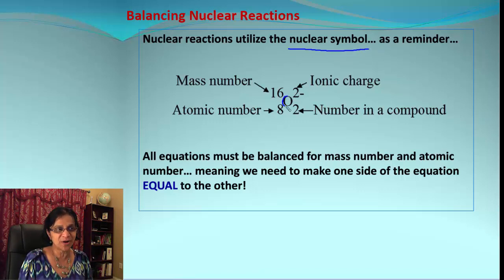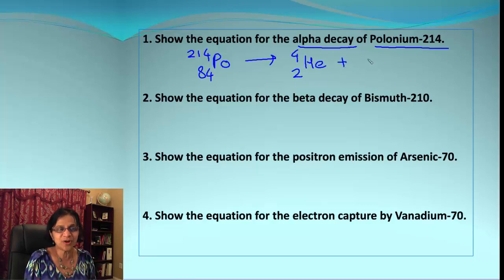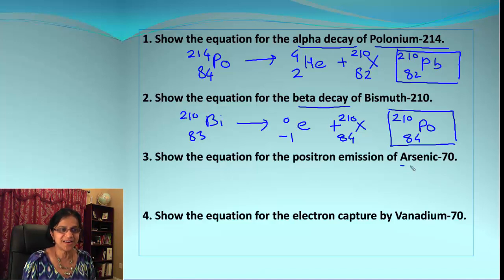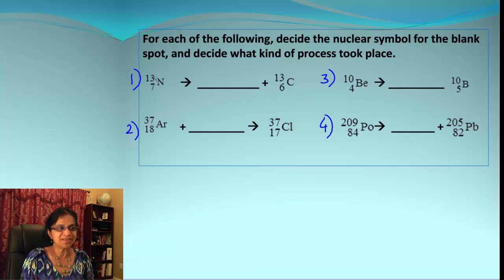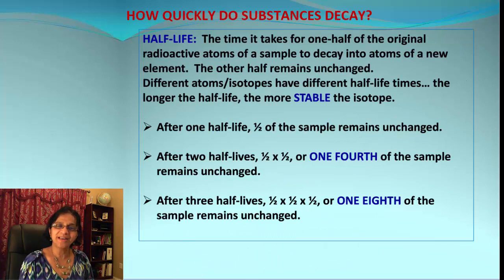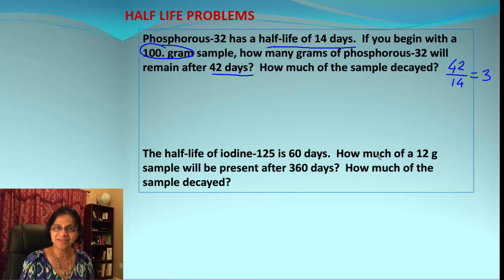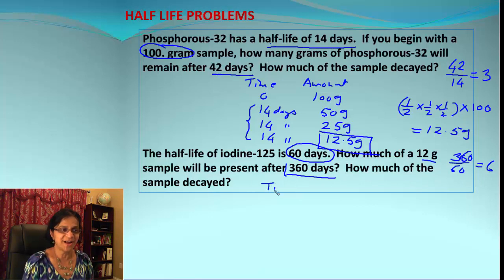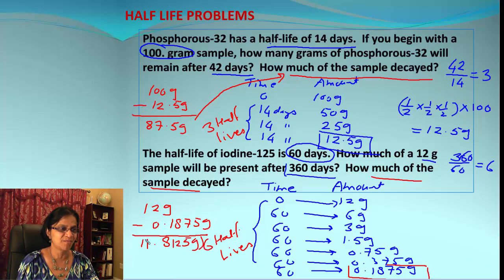Nuclear Chemistry: Nuclear Reactions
Learn how to write and balance nuclear reactions, including half life problems